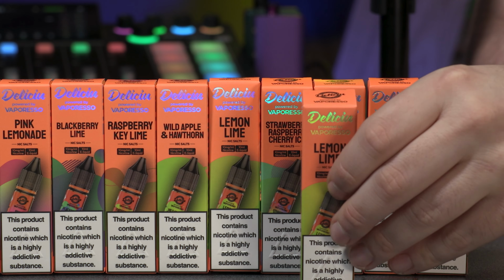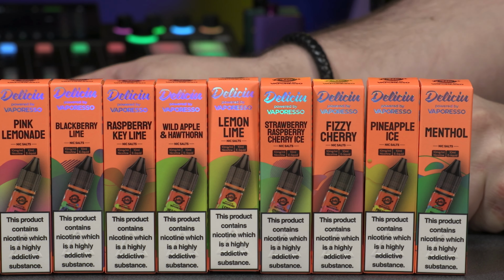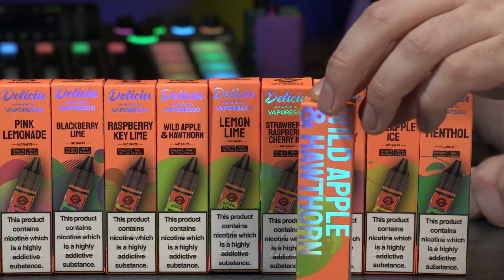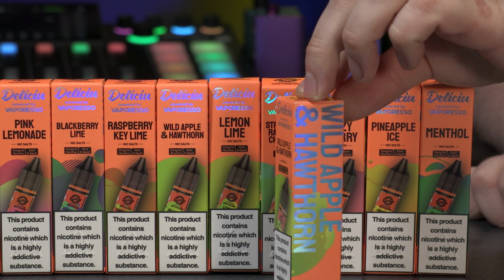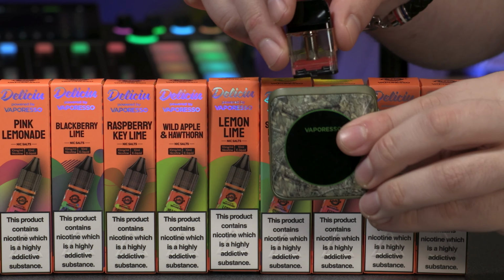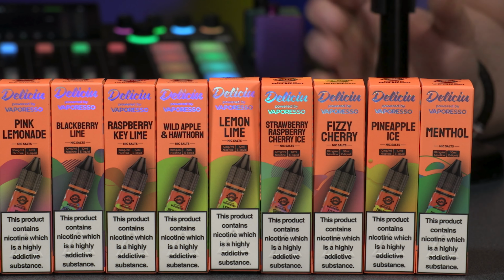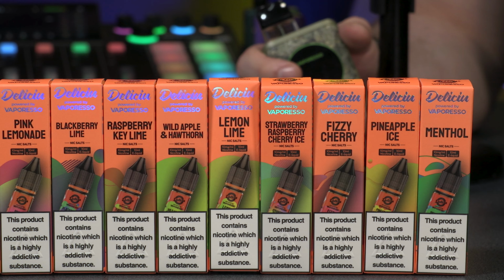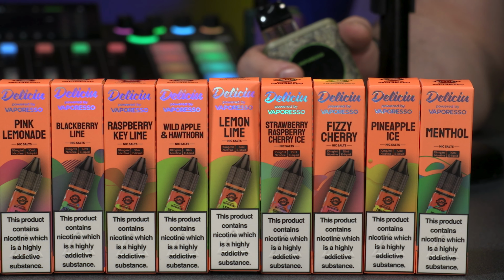Newest Deliciu Eliquid Flavours Are...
Deliciu Eliquid Unlock New Flavours with 6 NEW flavors in the already MASSIVE MTL E-Liquid line up. See what we think in more details in our Deliciu Eliquid Review.

👕 Our Awesome T-Shirts

Gear We Use In Our Videos
Podcast Mics
Røde mixing desk
Mic Stands